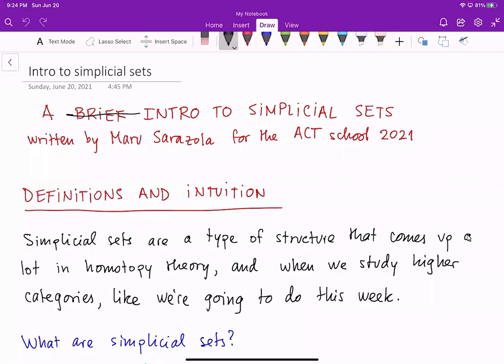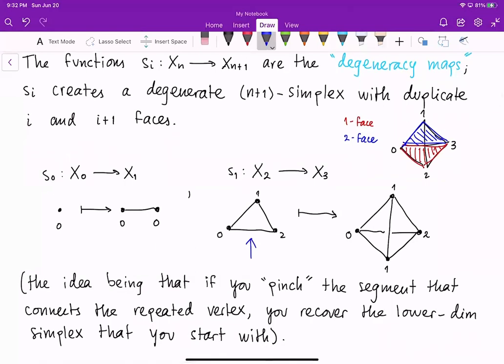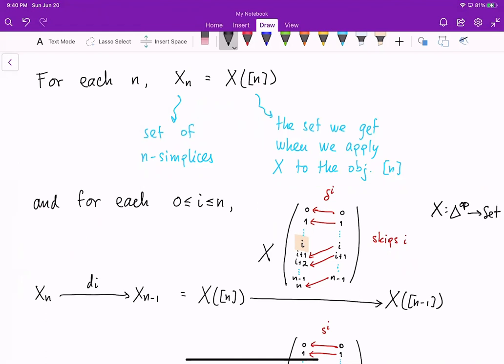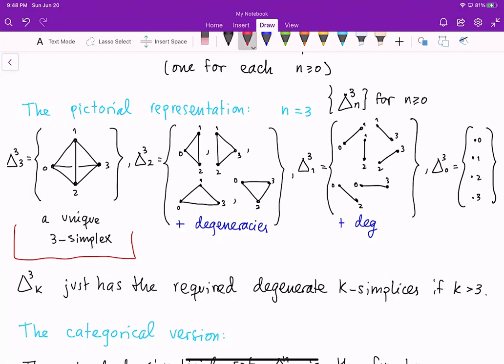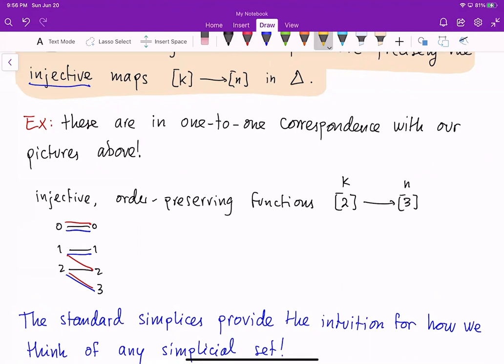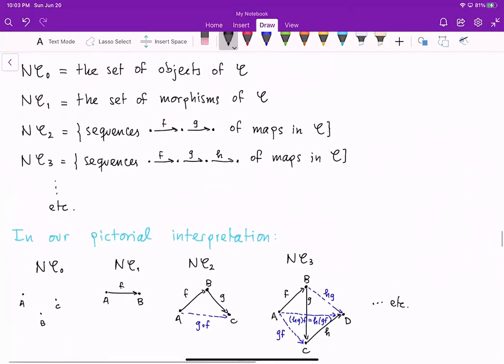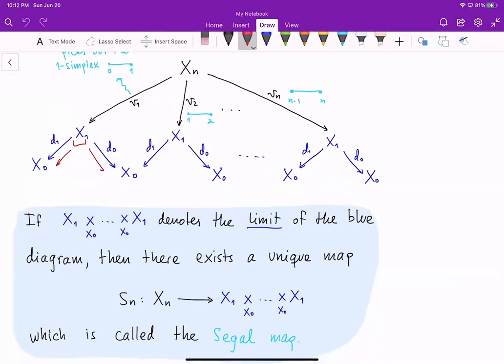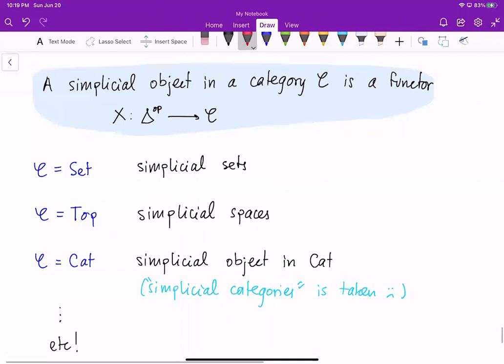An intro to simplicial sets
This is a (not so brief) intro to simplicial sets, designed to hopefully give some background for this week's ACT reading.

In case you already know some of this stuff and want to skip ahead, here's the outline:

00:00-20:03   definition(s) of simplicial sets + how we think about them
20:03-38:09  example 1: the standard simplicial sets + why they motivate the way we picture all simplicial sets
38:09-43:58  example 2: the nerve of a category
43:58- 54:18 segal maps
54:18- 55:52 a word about simplicial objects